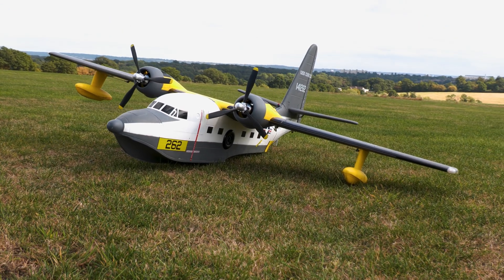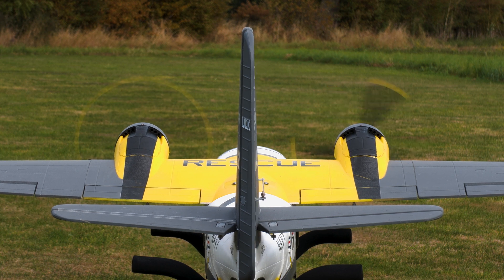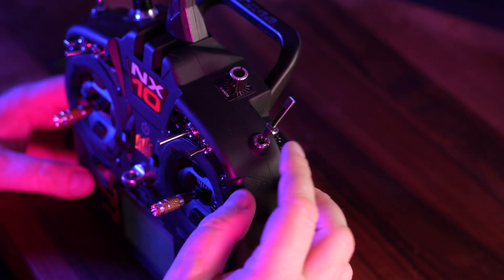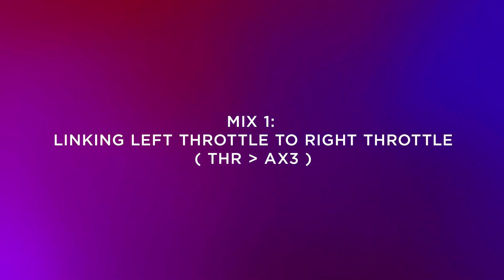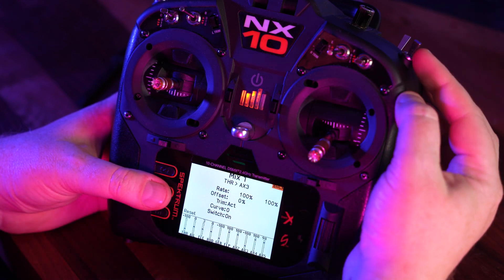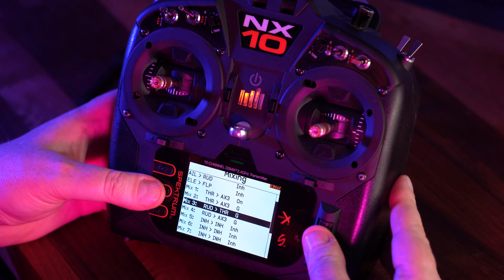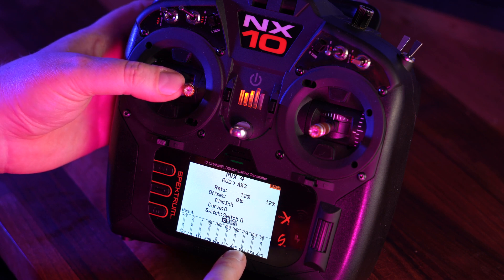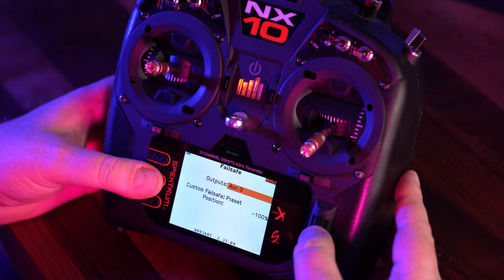Spektrum Differential Thrust with Dual Throttle Cut and Failsafe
Want to know everything there is to setting up differential thrust on a Spektrum radio? Struggling with dual throttle cut or failsafe? This is the best way to do it.

Redfive Projects is a new channel on RC planes, drones and cars. Featuring setup and tutorial videos, product reviews from some of the best brands - E-Flite, Sebart, Top Model, Hobbyking, DJI, Tamiya and Spektrum, Redfive will keep you up to date with everything RC related. Watch out for a whole heap of Model flying club related content coming too!

0:00 Intro
1:12 Differential Thrust
4:04 Set Up
6:15 Menu Settings
6:28 Channel Assign
7:35 Throttle Cut (part 1)
9:14 Mix 1 - Dual Throttles
10:12 Mix 2 - Throttle Cut (part 2)
11:35 Mixes 3 +4 - Differential Thrust
14:19 Failsafe
17:09 Outro